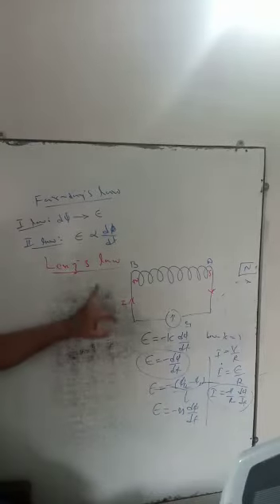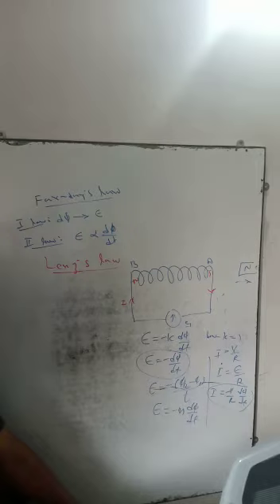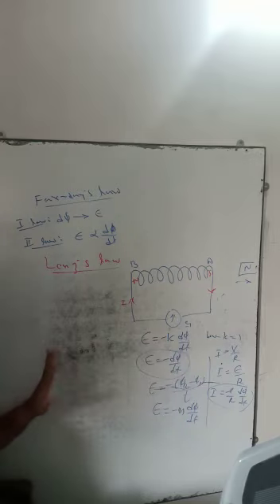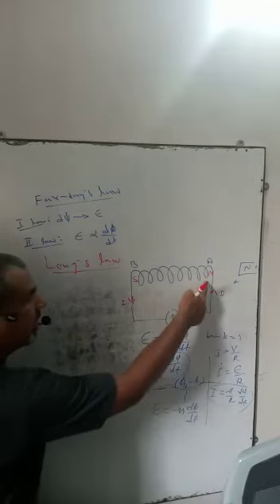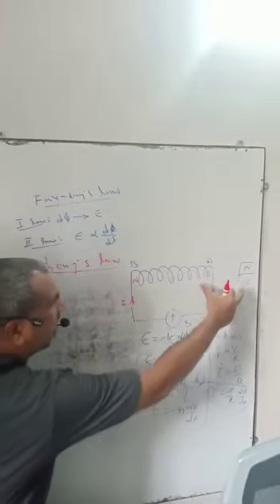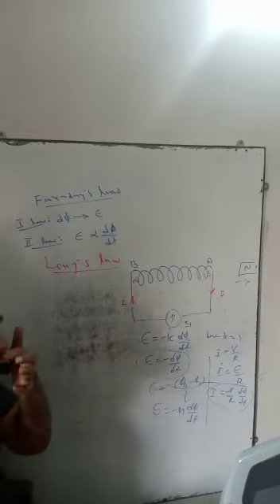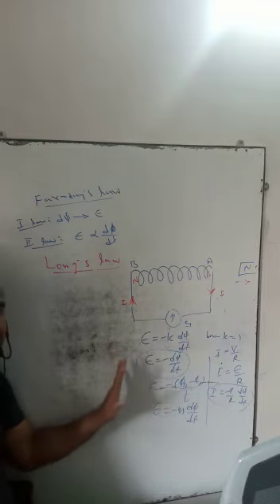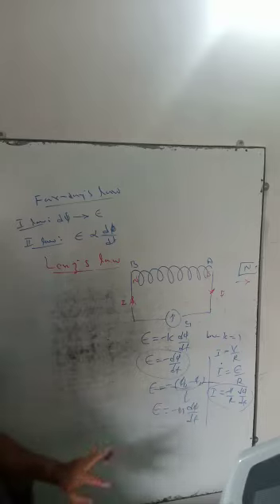Faraday's law, Lens law, motional emf(2)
H G Basavaraj Ranebennur